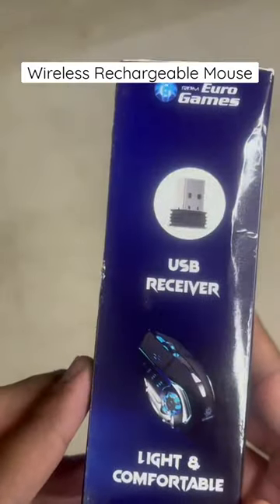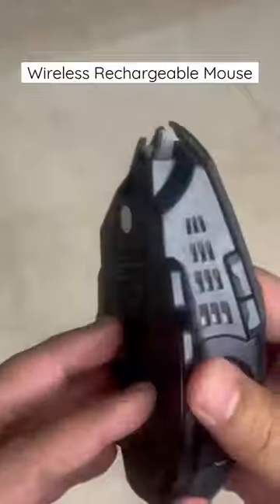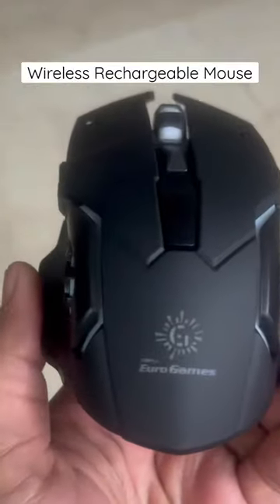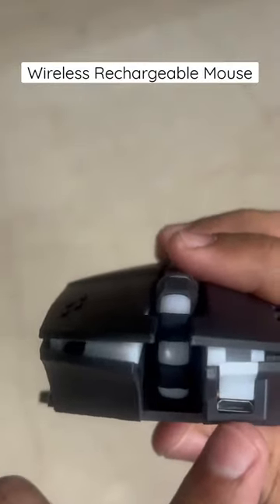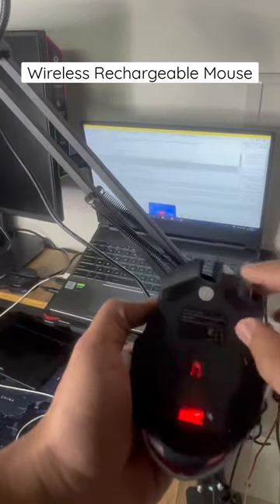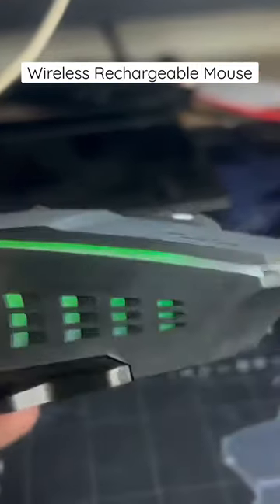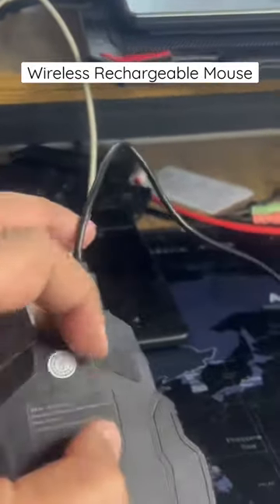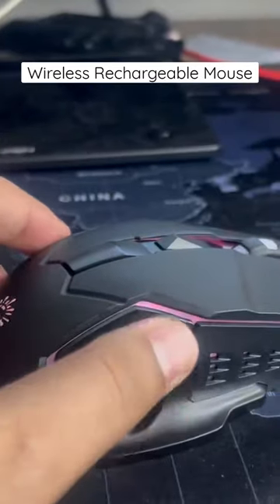RPM Euro Games Wireless Rechargeable Gaming Mouse